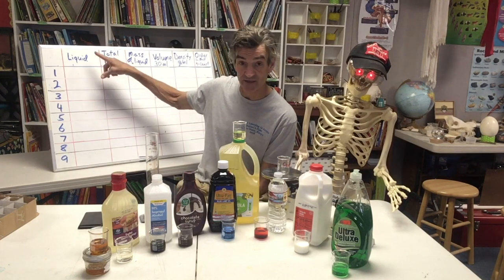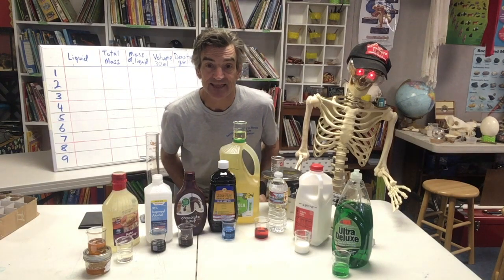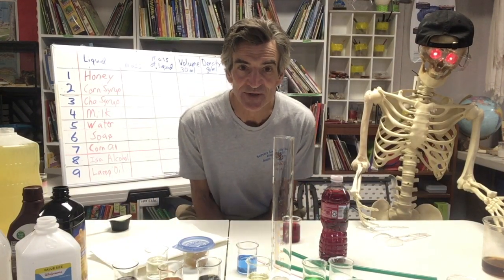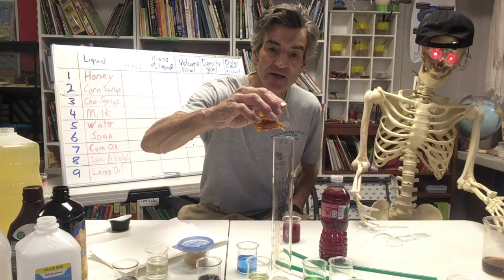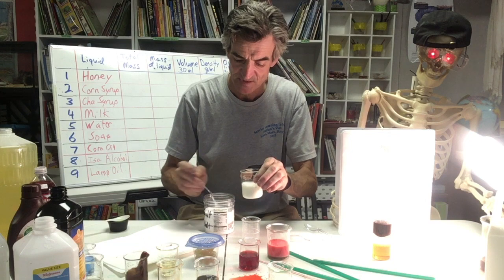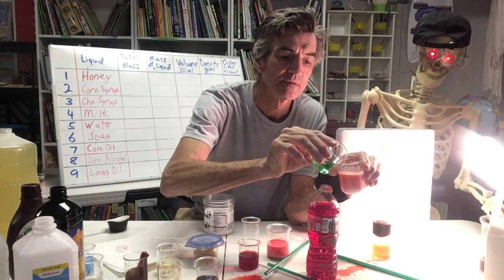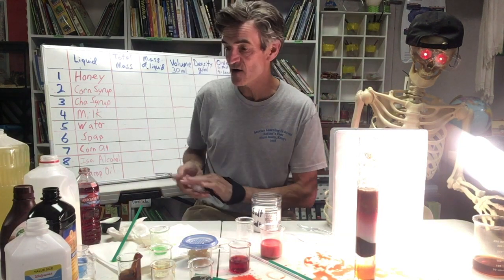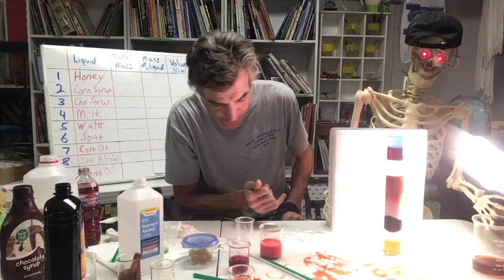Density Column 2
Fun in the kitchen and lab learning about density!